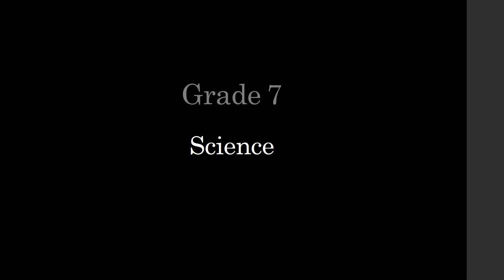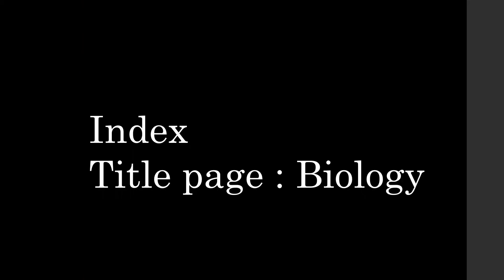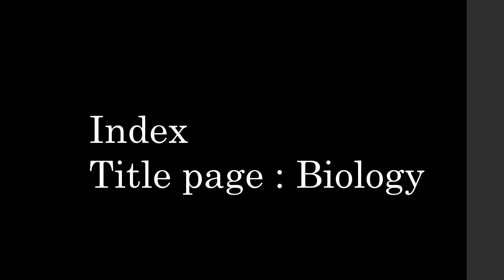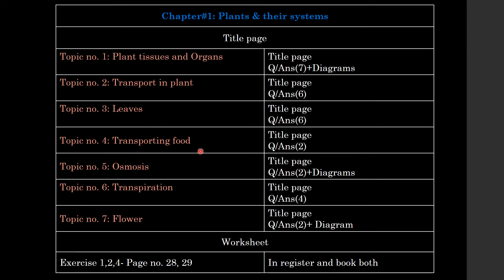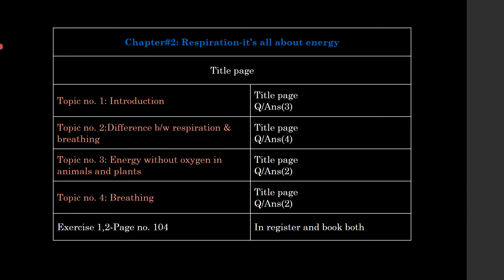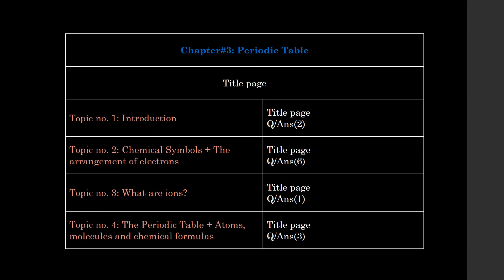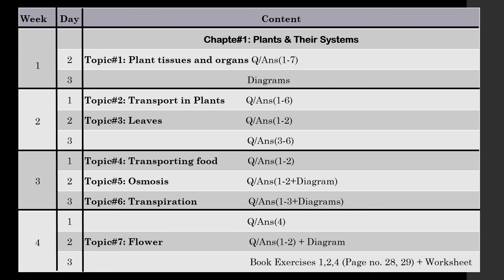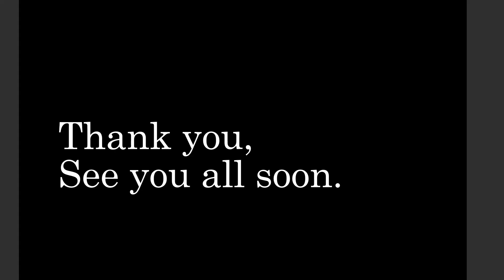Grade 7 Science Homework Review